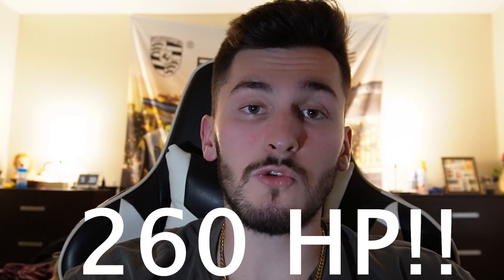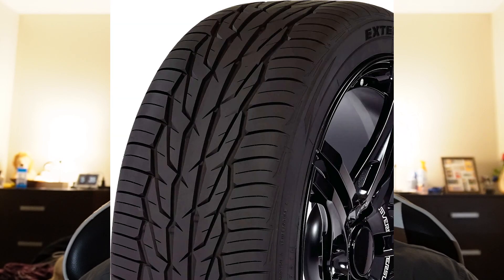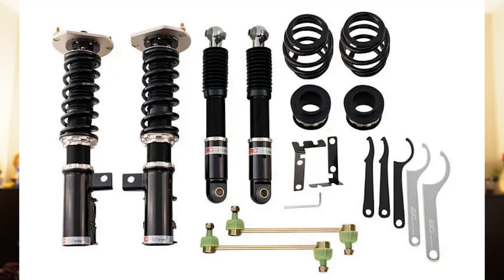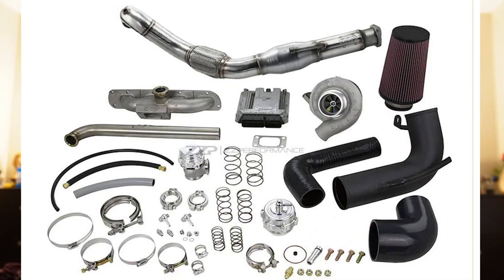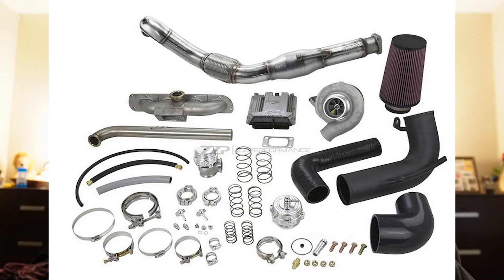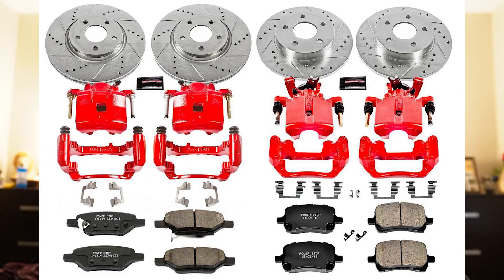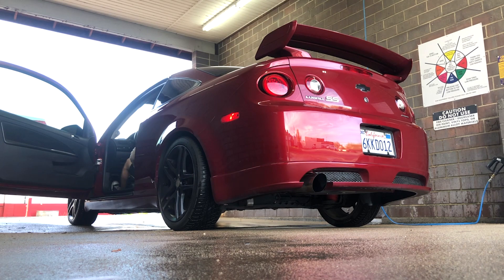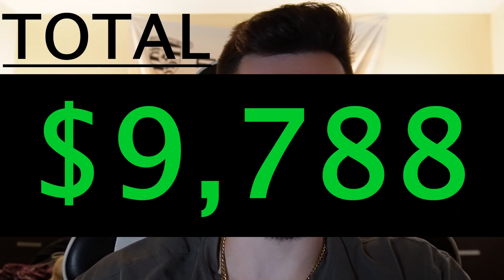The PERFECT Chevrolet Cobalt SS Street Build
In this video, we go over all of the modifications that I would do to have the most amazing and perfect street Chevy Cobalt SS. There are a lot of different visual and performance mods that we go over in this video, and I hope that you guys enjoy it!

Leave a comment for any content that you would like to see on the channel!

I like to make vlogs and videos that involve cars, 2002 Subaru WRX Stage 2